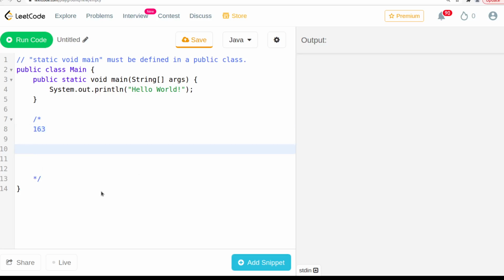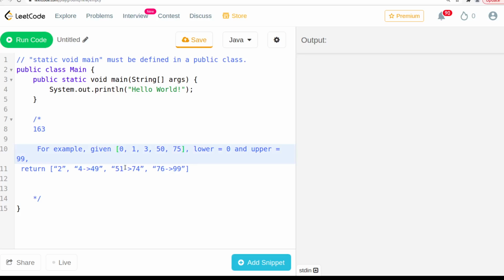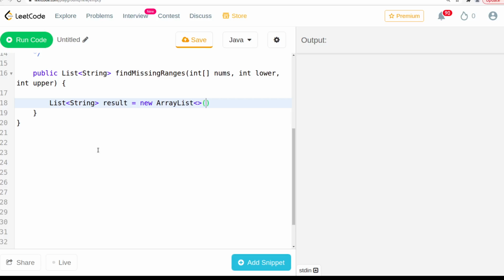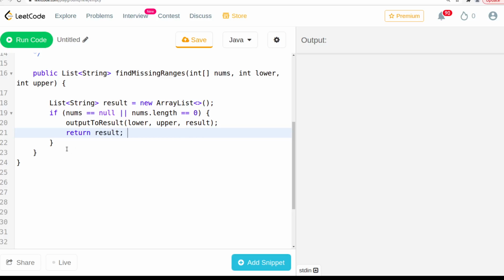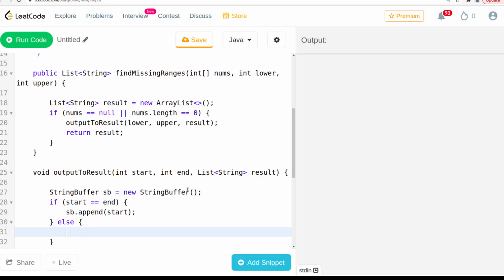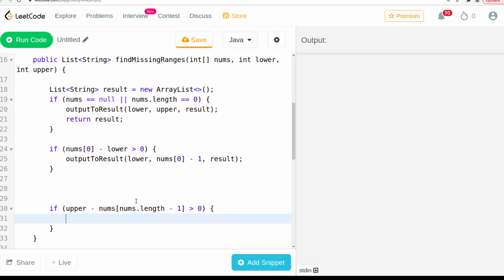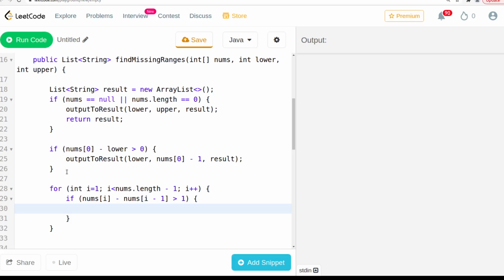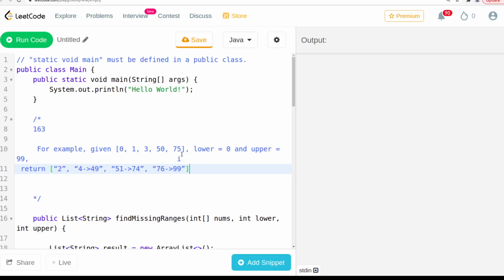Amazon Software Engineer Interview Preparation - Part 9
In this video I've covered the following question.
 Leetcode Question 163. Missing Ranges

 Given a sorted integer array where the range of elements are [0, 99] inclusive, return its missing ranges.

 For example, given [0, 1, 3, 50, 75], lower = 0 and upper = 99,
 return [“2”, “4 →49”, “51→74”, “76→99”]